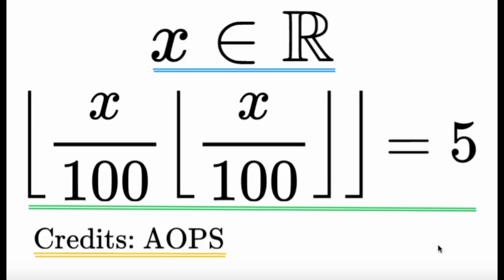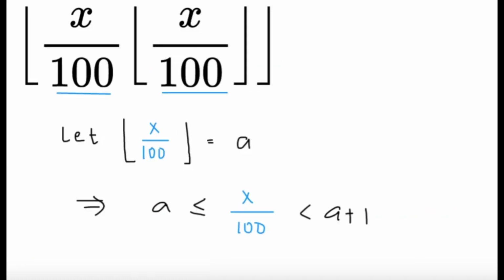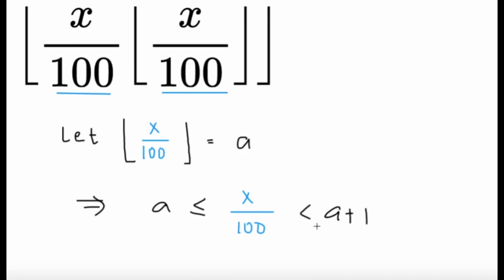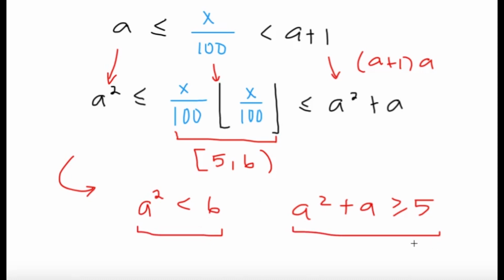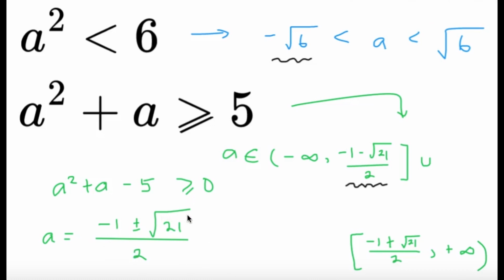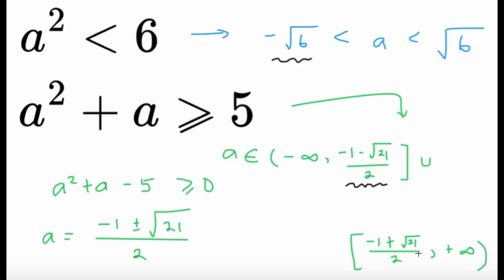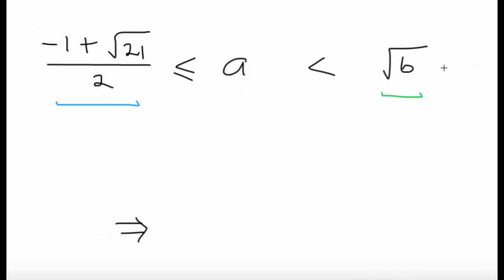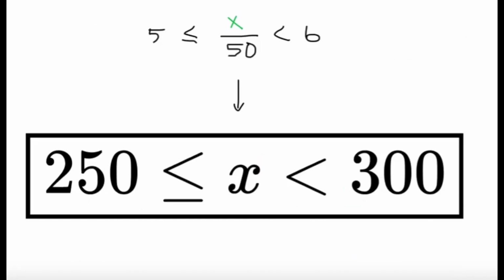Nested Floors (Greatest Integer Function) || High School Math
[Find all real numbers x such that [x/100[x/100]] = 5]

Here's an equation on the greatest integer function!